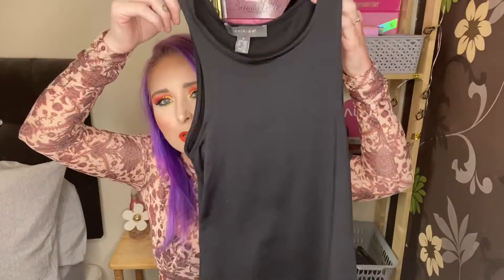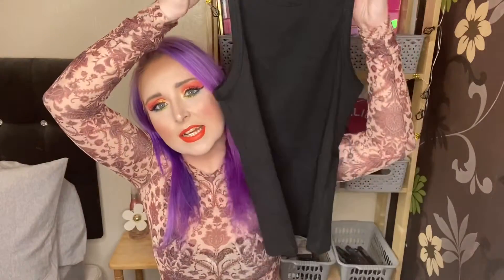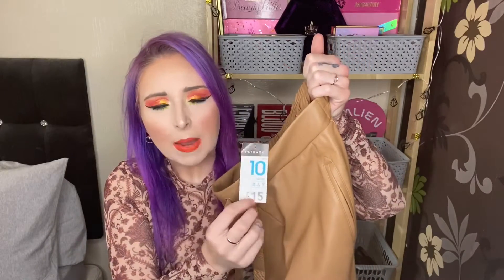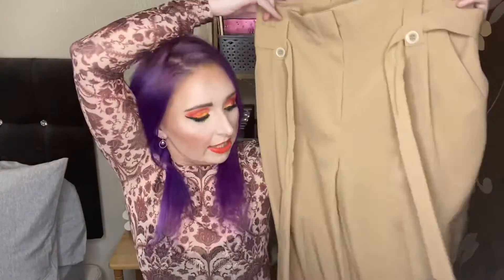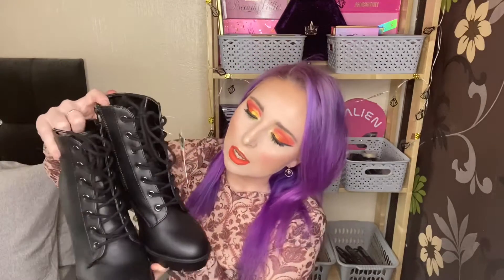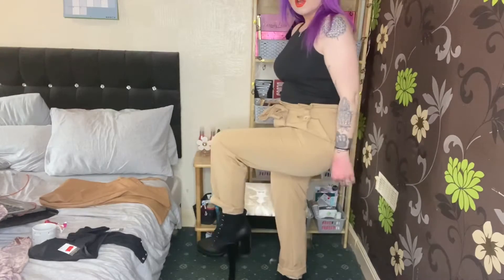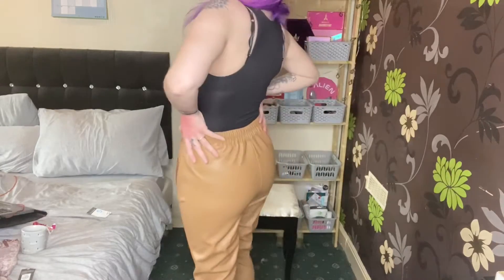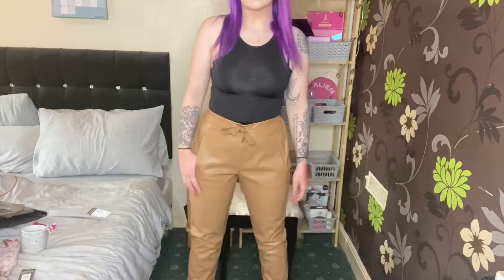March Primark Haul | Heather Louise x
Hi Guys!

Today I have a Primark Haul for you!

I really hope you enjoy watching this video as much as I enjoyed making it!

Heather Louise

x